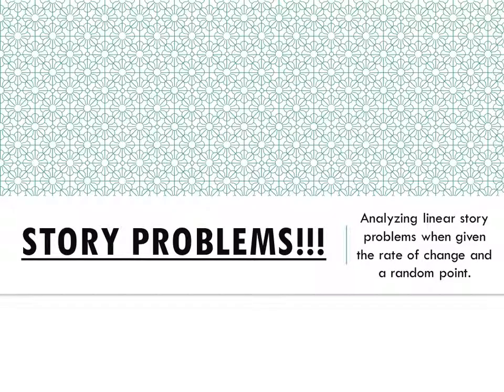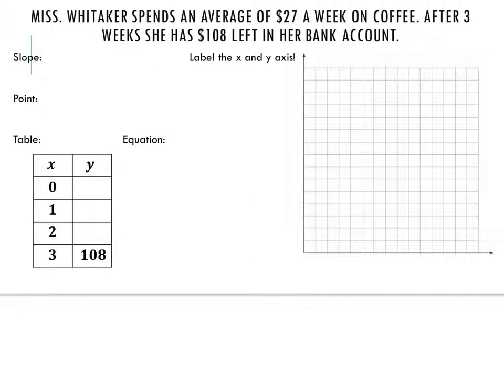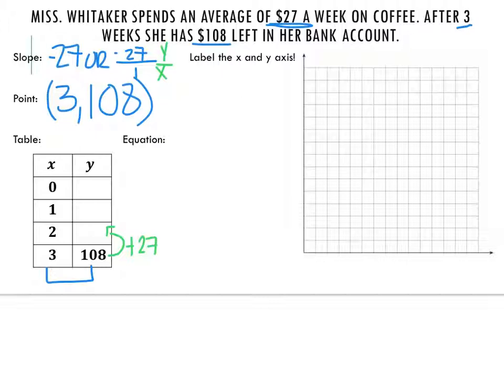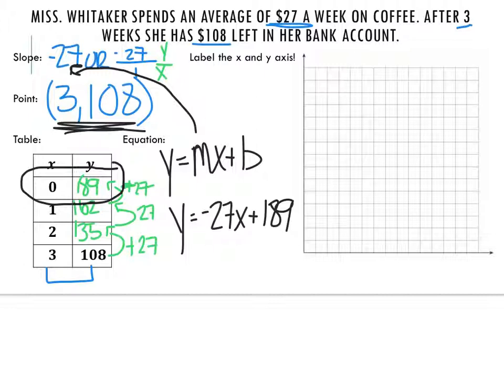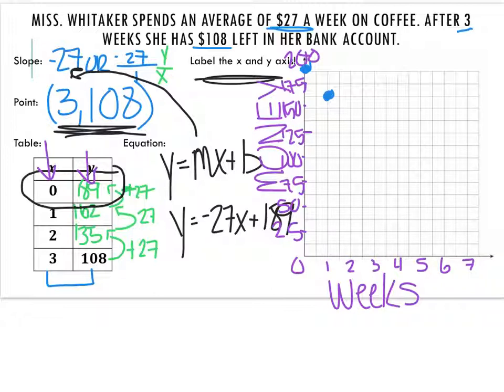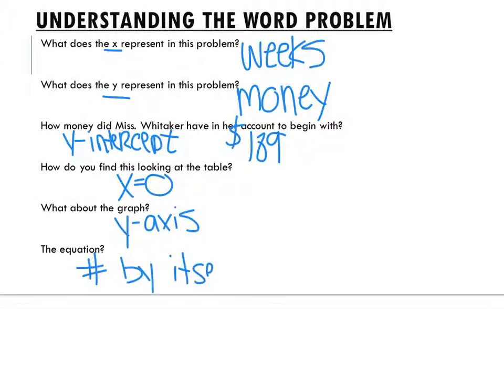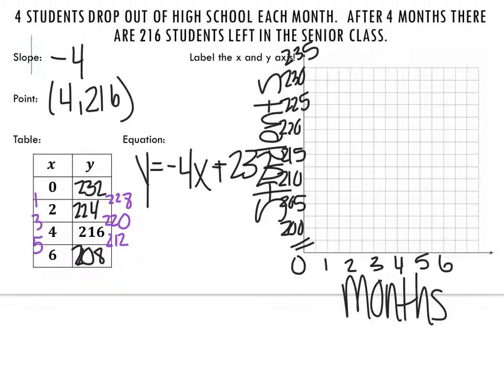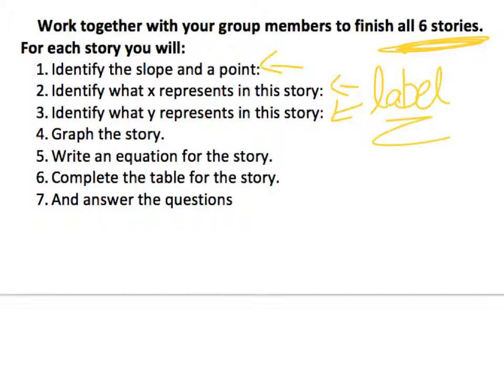Story Problems Notes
Understanding how to graph a story given a point (x, y) and a slope.